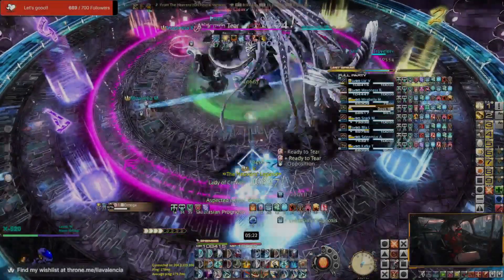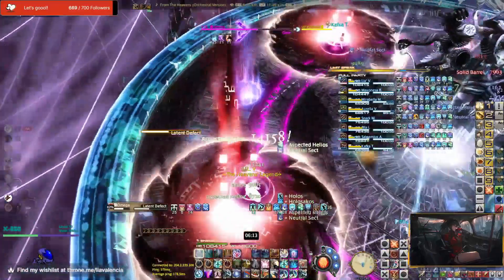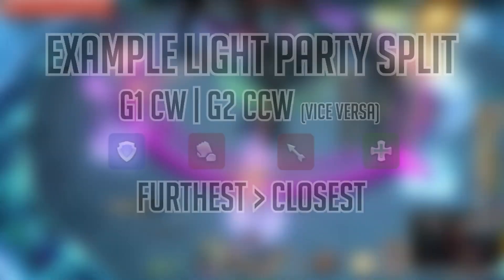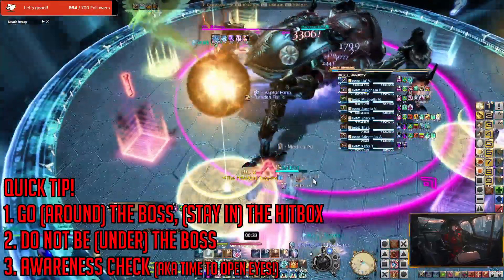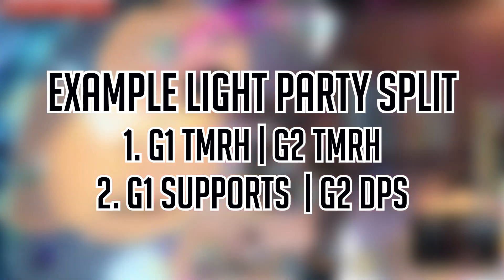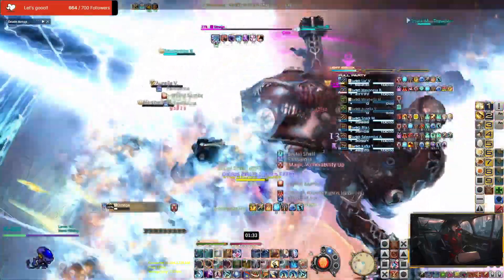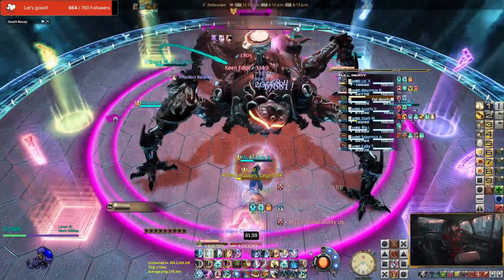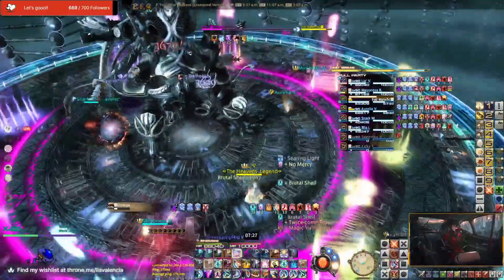PHASE 1 THE OMEGA PROTOCAL (TOP ULTIMATE) - LOOPER/PANTOKRATOR GUIDE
Aaaaa.

A quick and very condensed guide on how to do P1 of TOP (ULTIMATE). Hopefully this can give a general idea on how this phase works! It's really simple but it does require some form of consistency and focus too.

I think P1 of this fight is very annoying.. hahahaaha. DISCLAIMER, there are many ways to solve the fight, just go with what your group decides to do. The way my group has been executing our strats have been very consistent so far and it's been doing us a good deed!

Timestamps:
1:20 - Looper Introduction
1:45 - Example of Light Party split (1)
2:15 - Tower/Tether Soak Order
2:30 - QUICK TIP!
3:10 - PANTOKRATOR HELICOPTER!
3:25 - Example Light party split (2)
4:20 - Missile Order

Our group mostly has no problem with LOOPER since we are in Voice Comms all the time, so it was easier to call out where to go for tethers/towers. But we priority healer to ALWAYS take closest tether/tower/safe spot all the time. Melees can sometimes be given a positional priority too but we don't do that often.